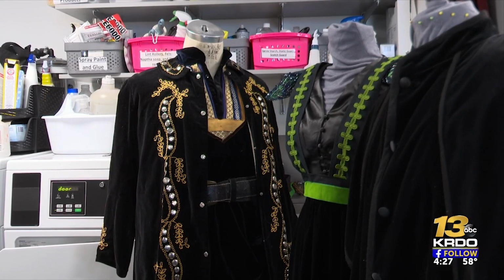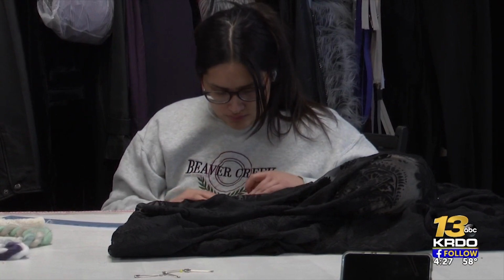INTO THE WOODS IN CONCERT | Costume Shop Tour with KRDO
Pheobe Boynton, costume shop manager and costume designer for INTO THE WOODS IN CONCERT, takes KRDO on a behind-the-scenes look at the Theatreworks costume shop.